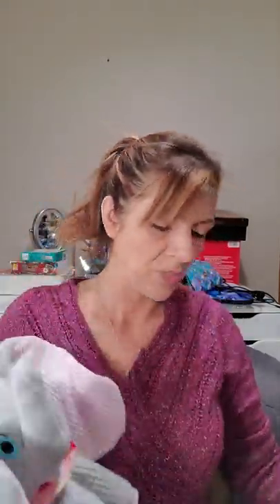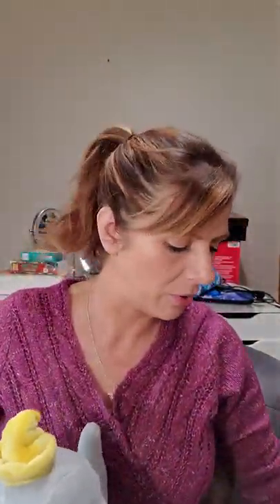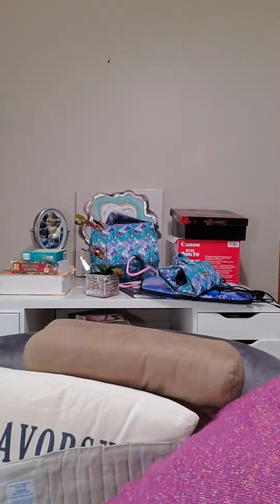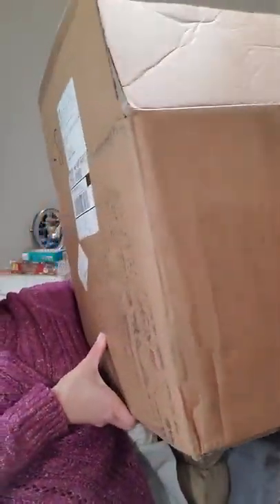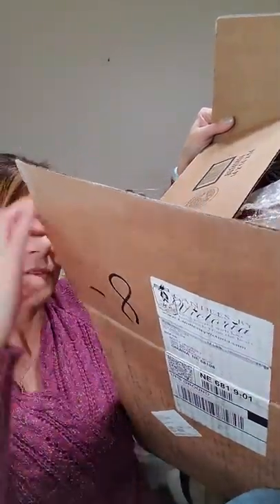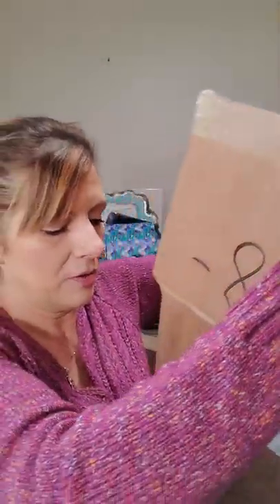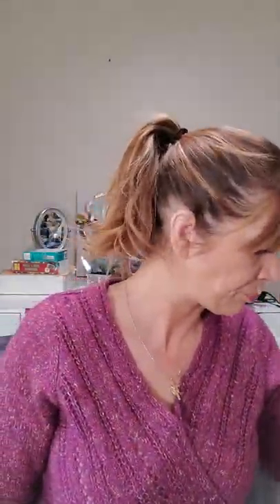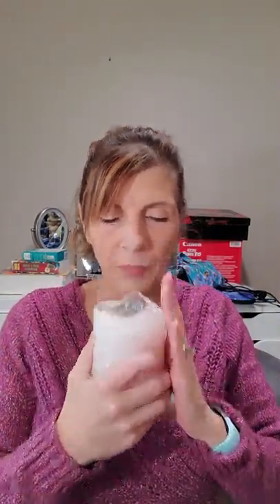April Haul Part 2- Candles by Victoria, scentsy and chanel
Hello everyone! Here is part 2 of my April haul - I recently stumbled upon and purchased candles from Candles by Victoria. I highly recommend checking out her website- tons of adorable candles with a ton of various scents.